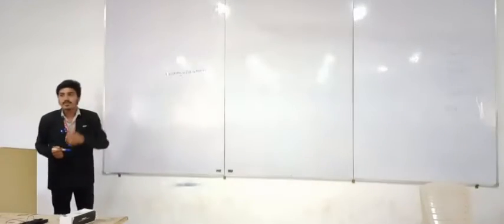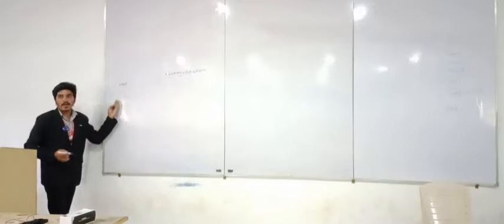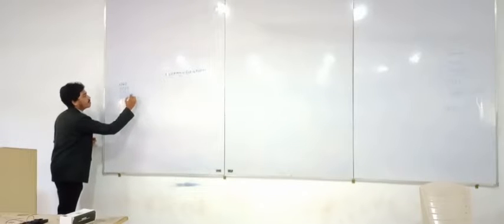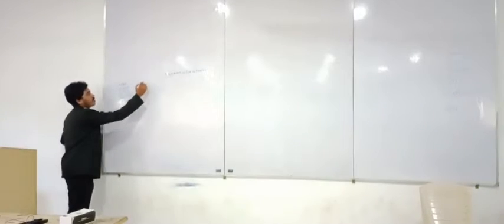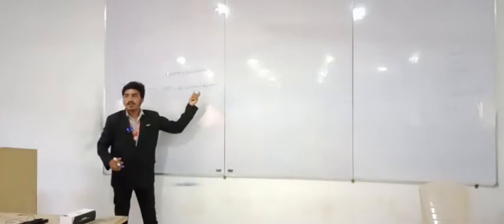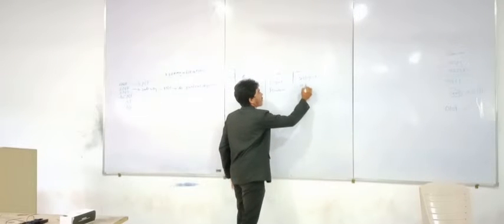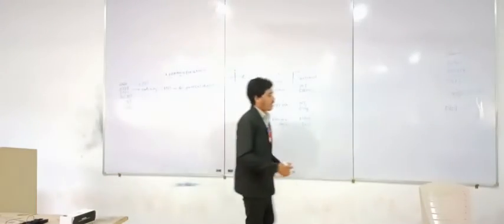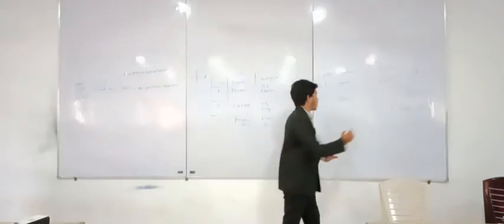2ND YEAR SECTION AID-A || TTL BY TEAM-11 || DBMS